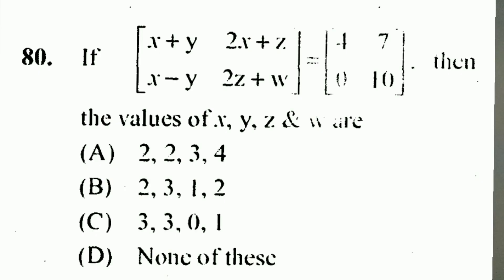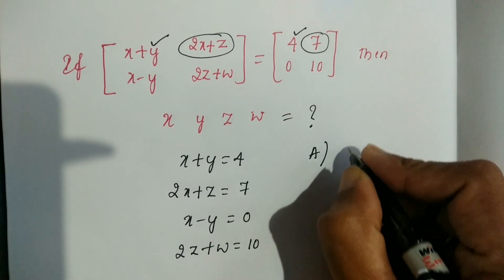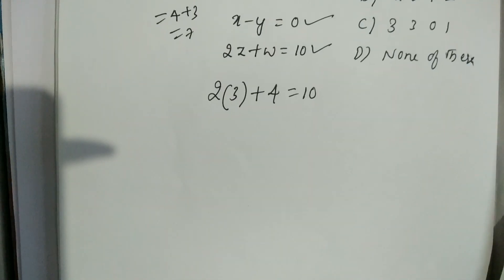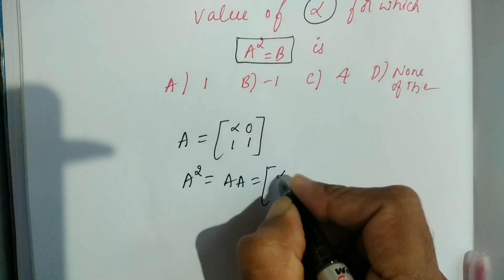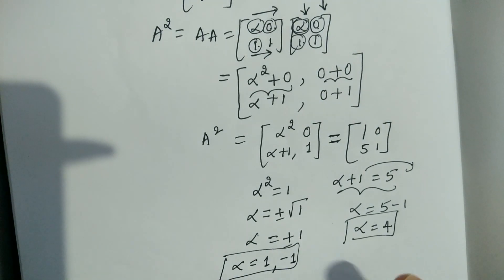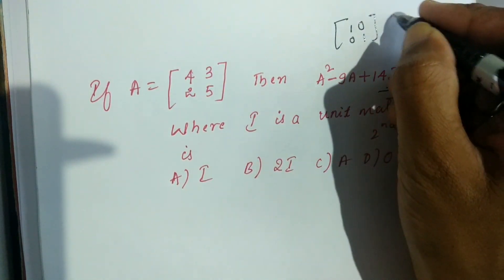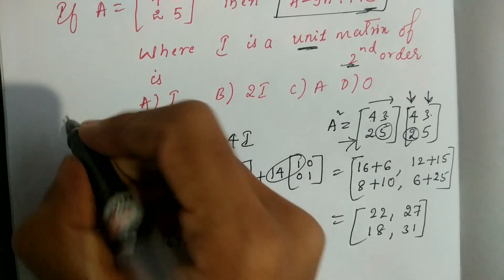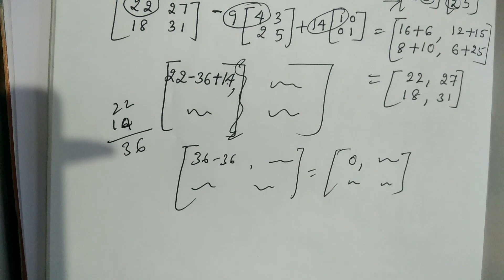PG CET MCA 2020-SOLVED QUESTION PAPER PROBLEMS.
DEAR STUDENTS.
This video include  the SOLVED QUESTION PAPER PROBLEMS ON MATRIX.
THIS WILL HELP FOR THE EXAM  PG CET MCA ,PG CET MSC.